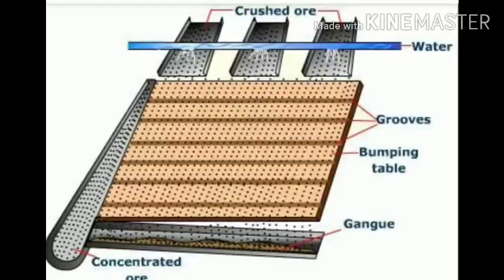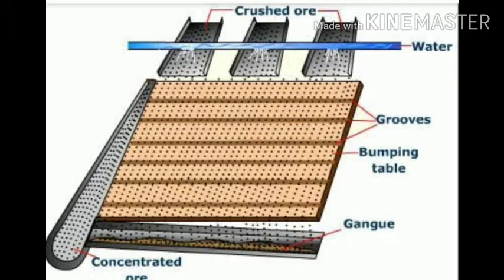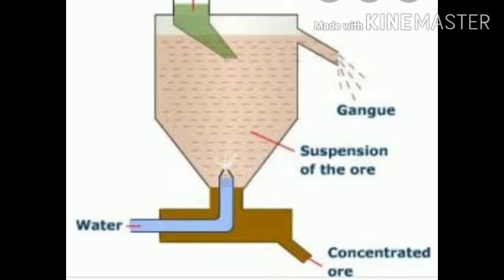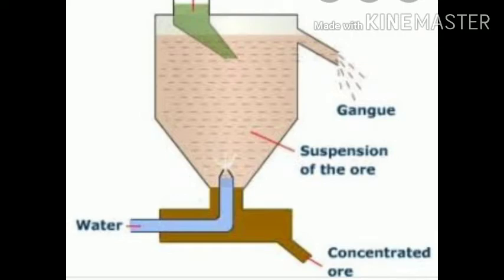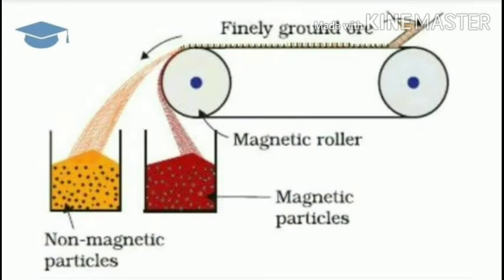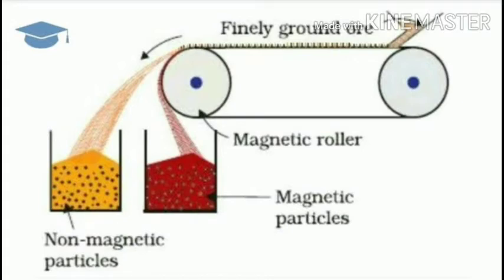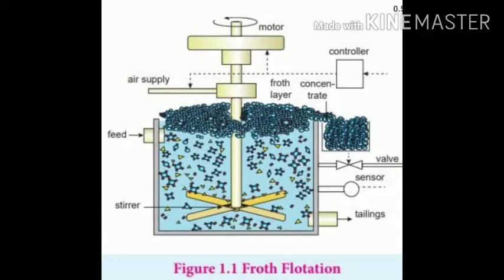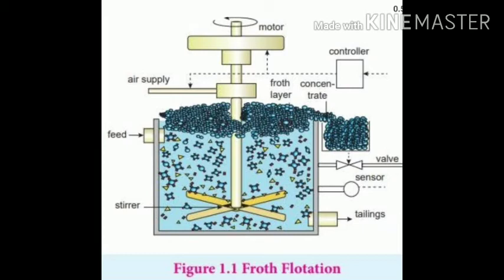Steps in concentration of ore